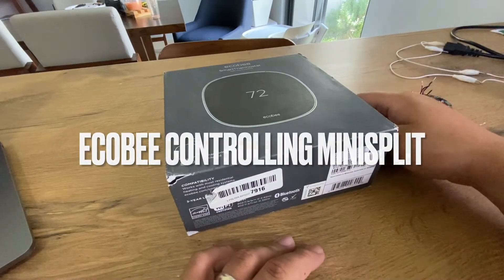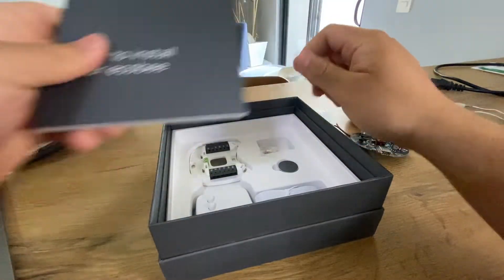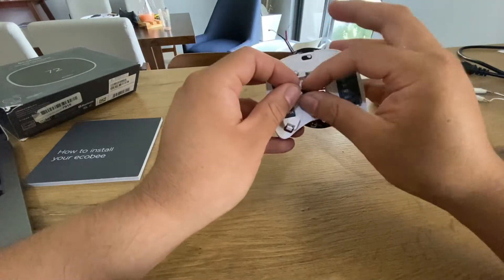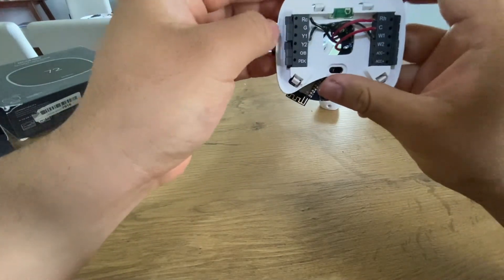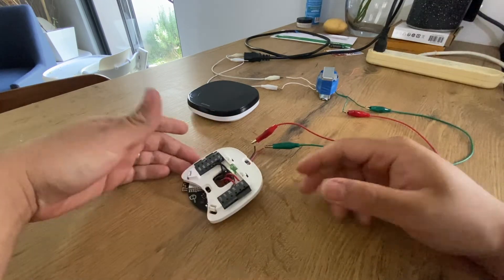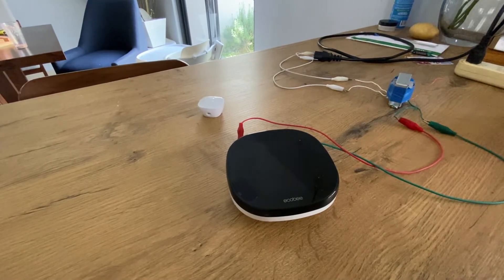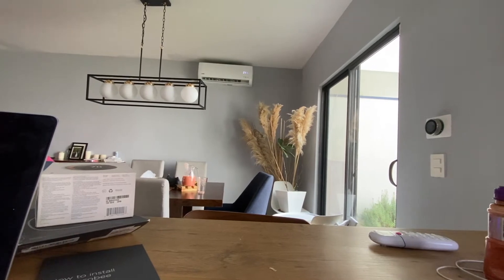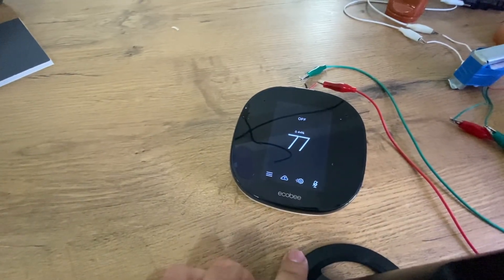Ecobee thermostat controlling minisplit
Ever wanted to reuse your ecobee or buy one to control your current minisplit installation? well this is it, I created this adapter to allow you connect your heat/cooling system. It is compatible with any unit out there.

If you are looking to buy one, you can visit my tindie store at: